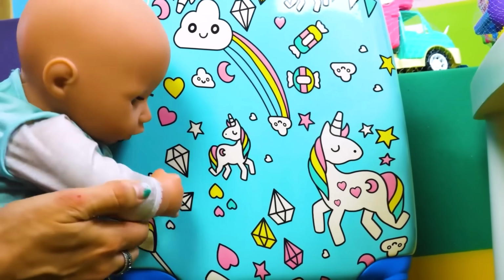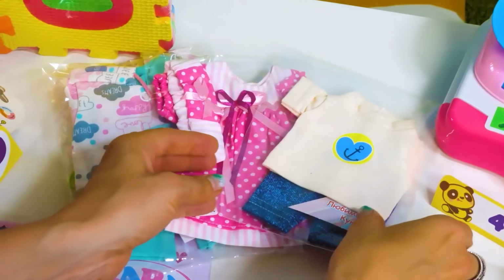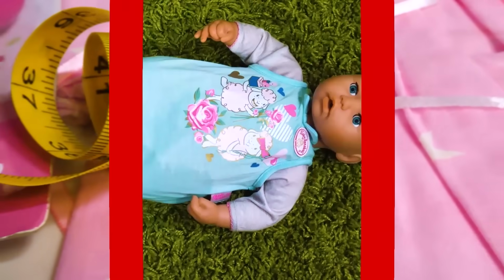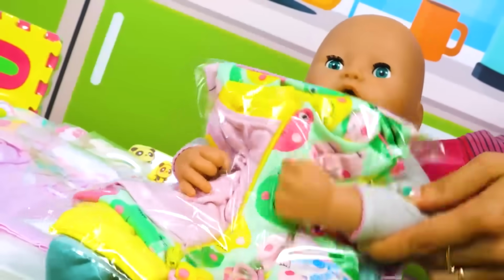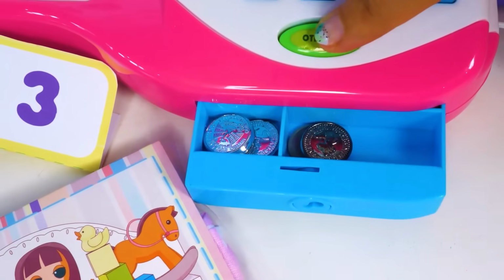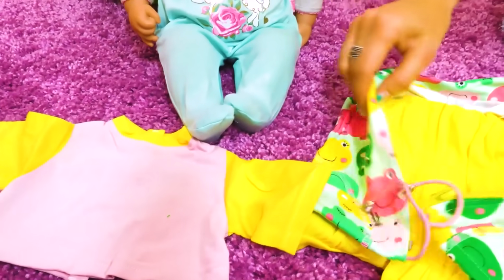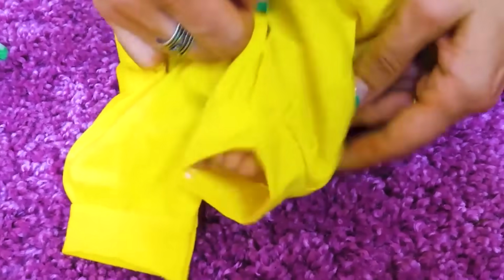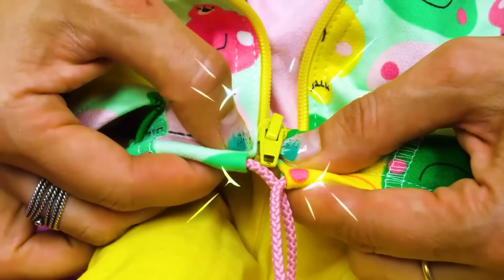Baby Annabell doll & changing table for baby dolls. Play with toys & Baby born doll videos for kids.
Come watch new baby born doll videos for kids about baby Annabell doll and a changing table for baby dolls of all kinds! The new toy looks so cool! Let's try it and learn more about baby doll's daily routines with baby Annabell.

00:00 - A changing table for baby dolls
04:21 - Baby born doll is wet!

Family Time is a channel for kids who love baby toys, cute baby dolls, and cooking toys for kids! Let's play and have fun with kids' toys and Play-Doh toys for kids, learn about baby born dolls' morning routine and evening routine, feeding and bathtime, dressing up and other pretend play games for kids with toys for girls!